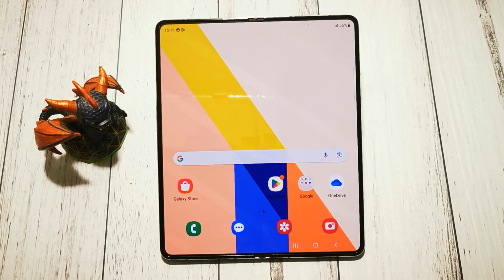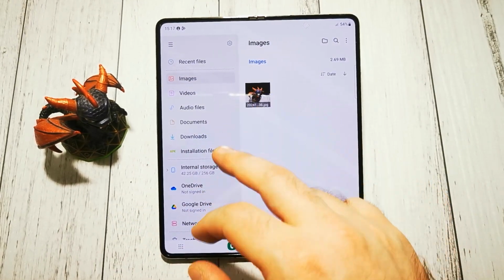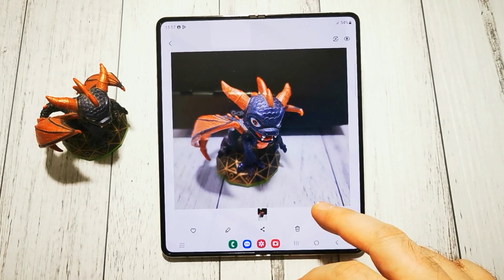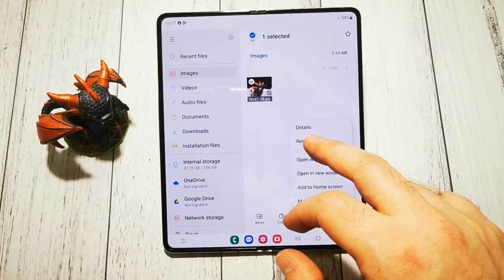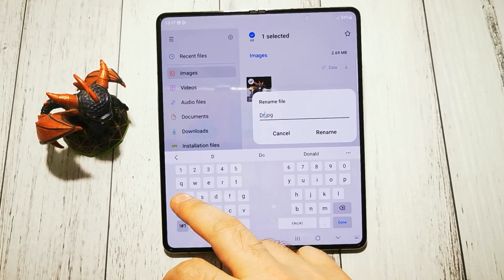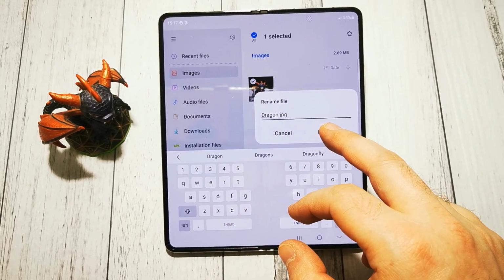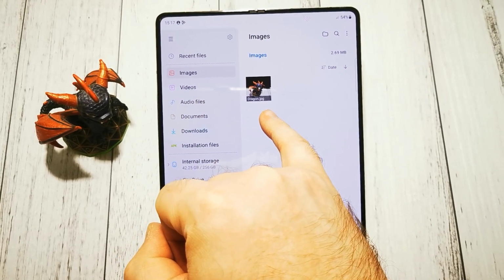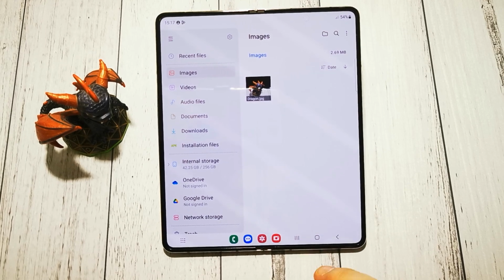SAMSUNG GALAXY Z FOLD5: How to change file name | Quick Guide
Welcome to GSMDiY! In this step-by-step guide, we'll walk you through how to change file name in SAMSUNG GALAXY Z FOLD5